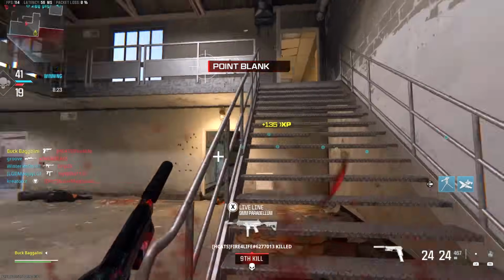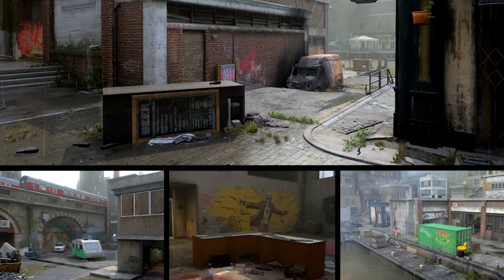MW3 Season 3 Reloaded - All Content Revealed, How Does It Look? (BAL27 Returning, New Maps, & More)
Season 3 Reloaded for MW3 is set to drop on May 1st, bringing with it a lot of new content